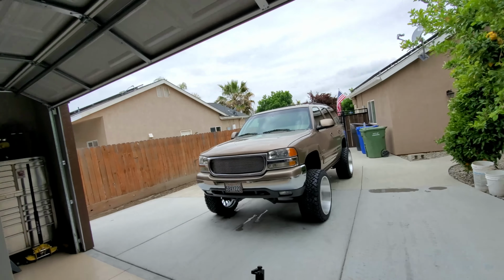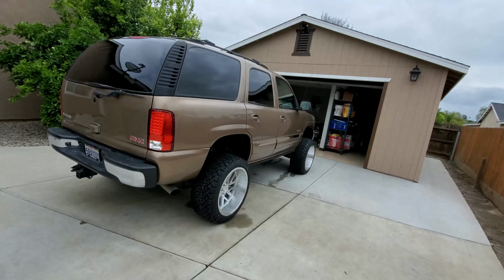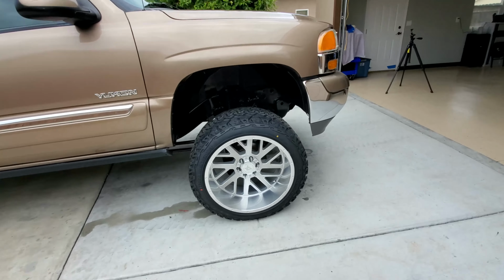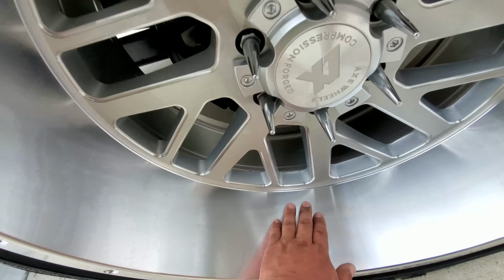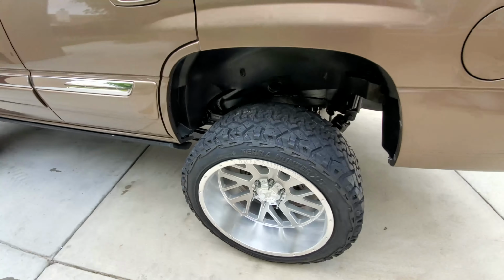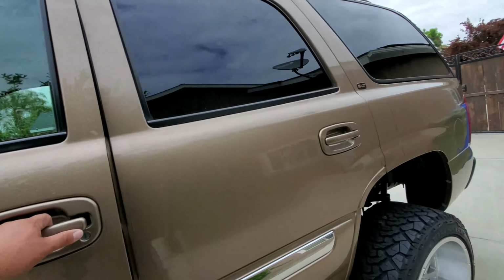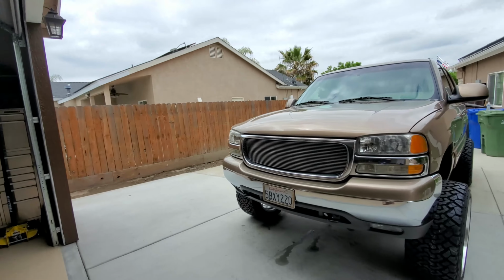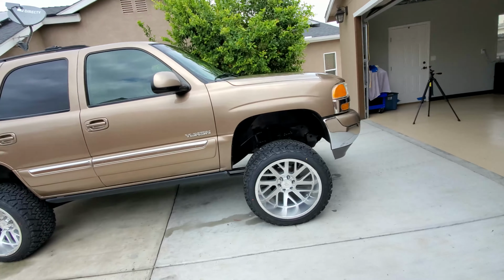Axe Offroad AX2.1 22x12 -44 on Venom Power Terra Hunter X/T 33x1250r22 installed on 03 GMC Yukon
my thoughts on my new online order wheels and tires.